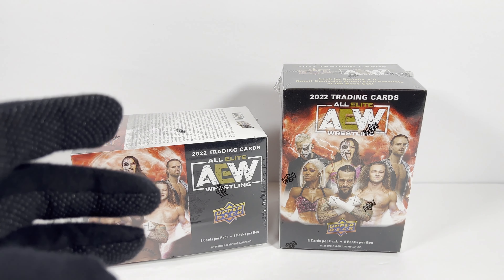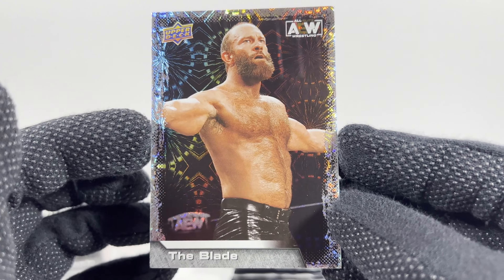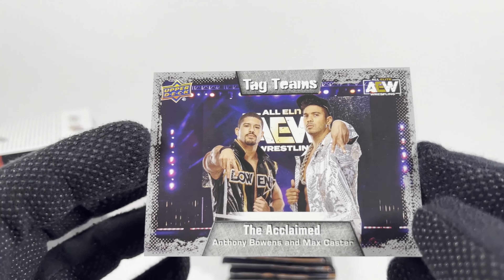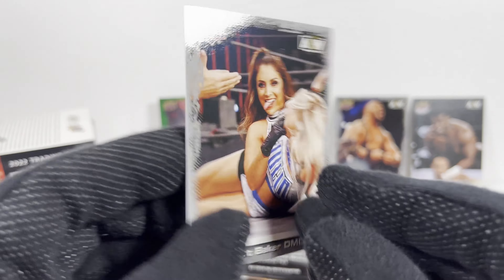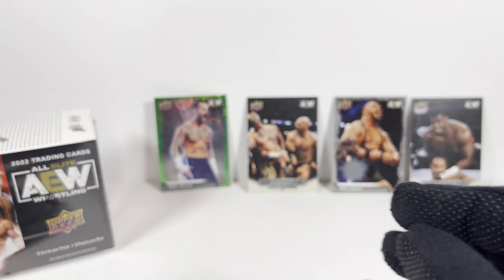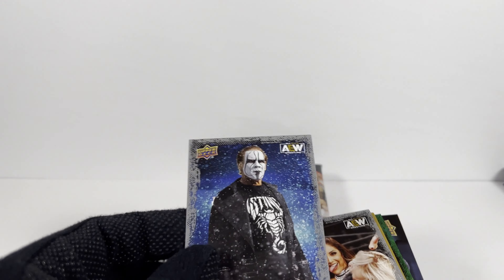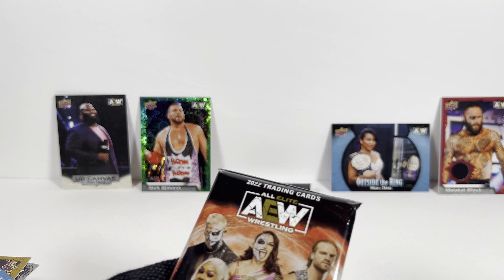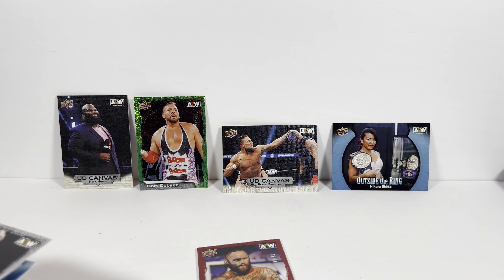MORE FRESH Unboxing: 2022 AEW Trading Card Blaster Boxes (Upper Deck)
Welcome to another unboxing! This is the NEW 2022 AEW Trading Card Blaster Boxes from Upper Deck. I got these from Target and they were a pretty reasonable $24 USD

Unless there are newer sets coming out in 2023 this will probably be my last AEW card unboxing for awhile. Those ten 2021 boxes wore me out :D

My very first YouTube video was the 2021 AEW Trading Card hobby box and that was a doozy - especially since it was $250 bucks. Link below for that one!

Chapters:
0:00 Intro
1:26 Blaster 1 / Pack 1
2:42 Pack 2
3:42 Pack 3
4:32 Pack 4
5:27 Pack 5
6:37 Pack 6
7:22 Pack 7
8:27 Pack 8
9:42 Blaster 2 / Pack 1
10:32 Pack 2
11:07 Pack 3
12:17 Pack 4
12:42 Pack 5
13:32 Pack 6
13:57 Pack 7
14:37 Pack 8
15:23 Final Thoughts